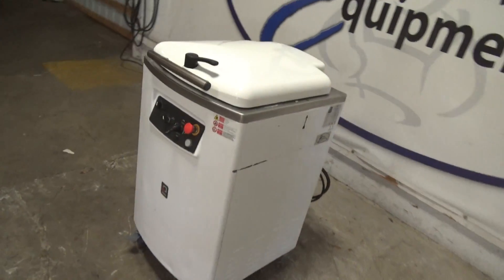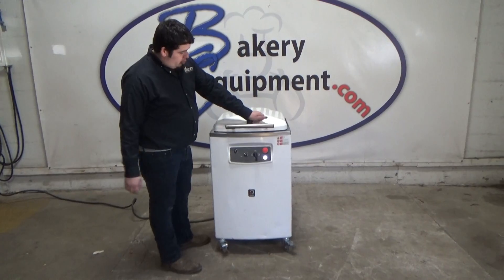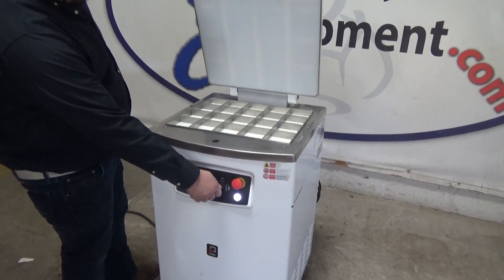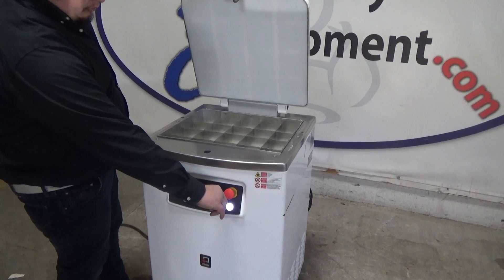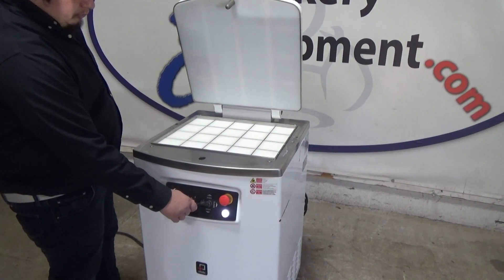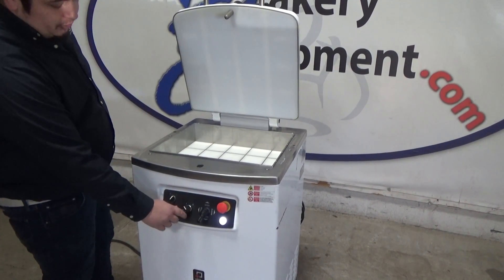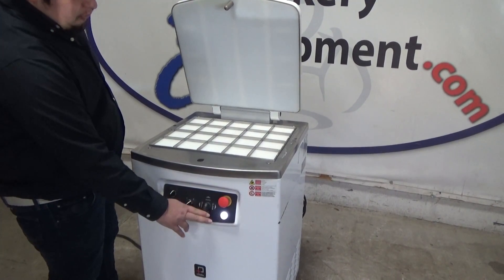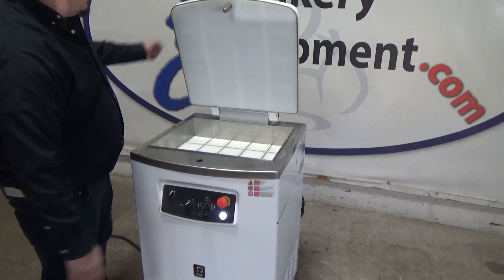Vitella SRL, 20 Part Hydraulic Divider, Model: SQ 2T SA 10/20, Running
Stock# 25648

Model: SQ 2T SA 10/20
S/N: 90154766
DOM: 2015
Semi-Auto
Minimum Weight Per Division: 5.29 oz (150 g)
Maximum Weight Per Division: 31.74 oz (900 g)
Output: 2400 Pieces Per Hour
Weight: 478.40 lbs (217 kg)
Tank Capacity: 39.68 lbs (18 kg)
O.A. Dims: 26-1/2"D x 25"W x 43-1/2"H
230V 50-60Hz 3Ph 3.83 Amps
Bakery White Finish
On Casters